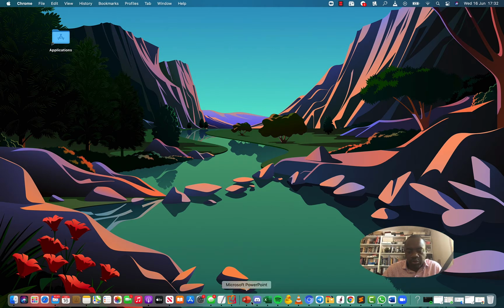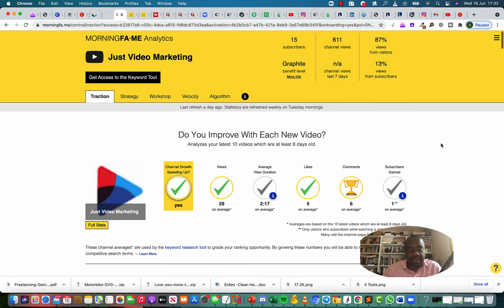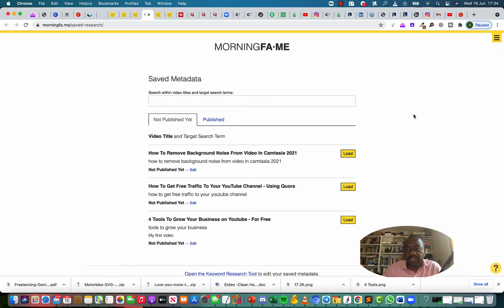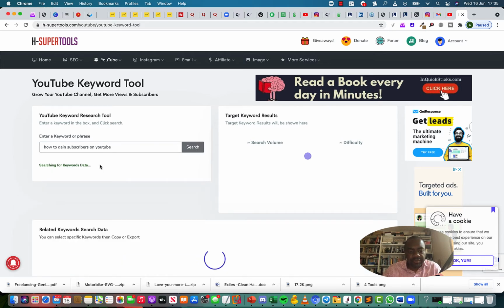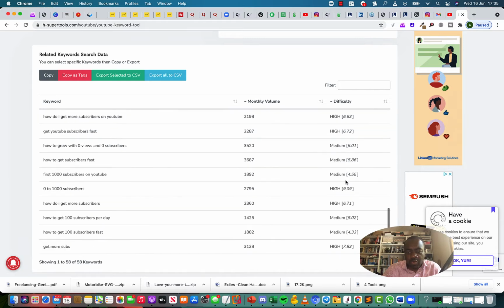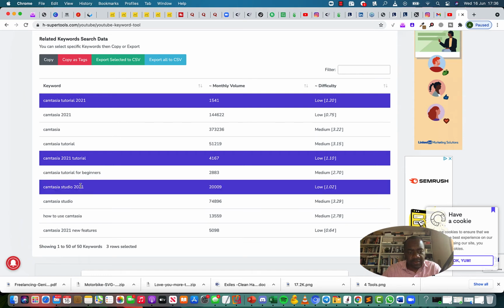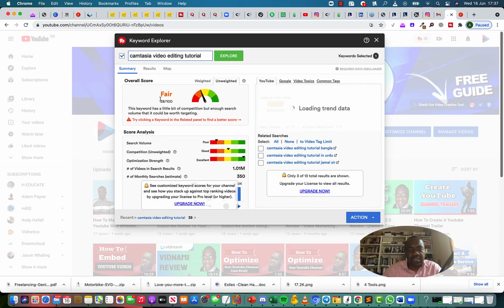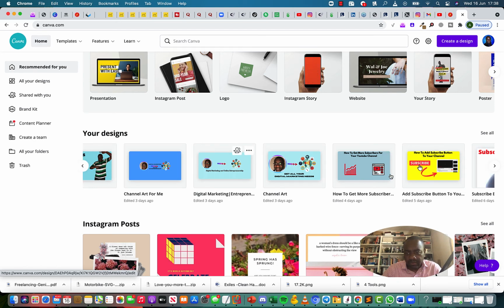4 Tools To Grow Your Business on Youtube - For Free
In this tutorial, I outline 4 Free Tools To Grow Your Business On Youtube.

0.26 - Morningfa.me
2.59 - H-SuperTools.com
5.00 - TubeBuddy.com
6.09 - Canva.com

Primary Author and Founder of Just Digital Marketing: Ade Lamidi